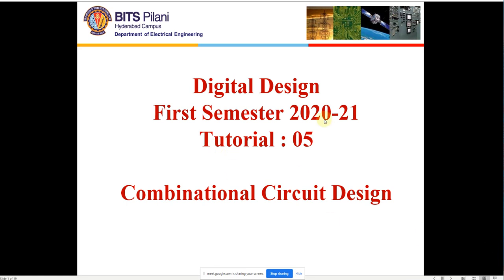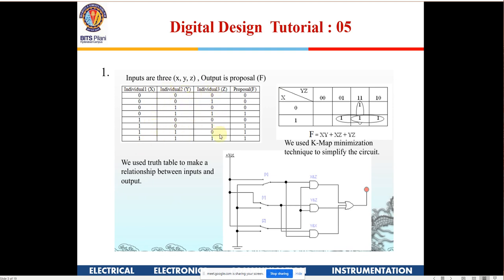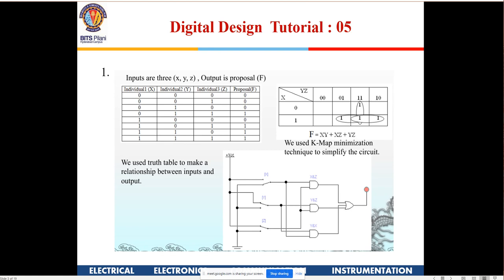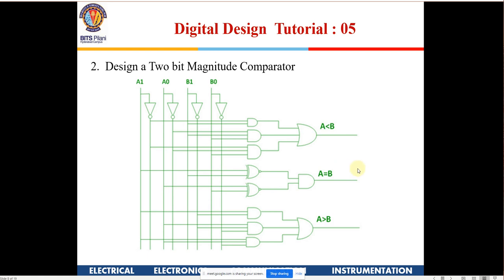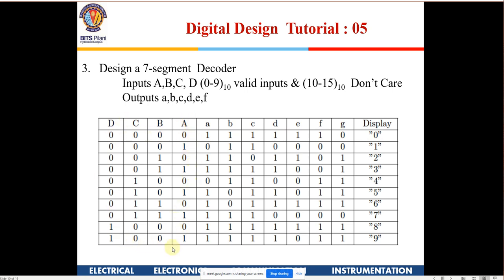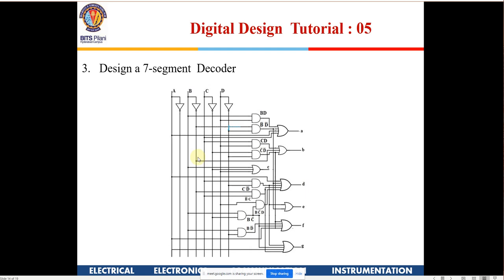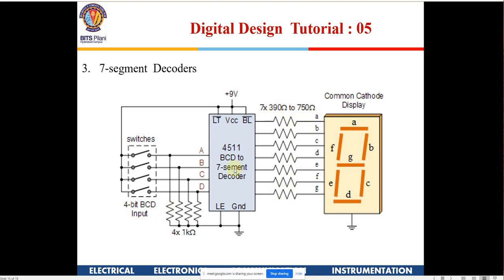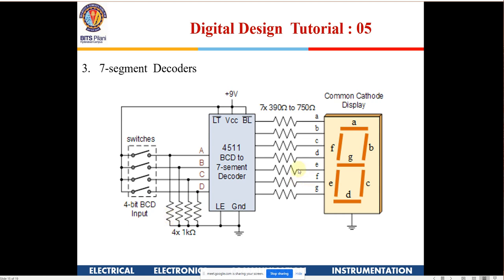Real-Life Examples of Combinational Circuit Design using K map